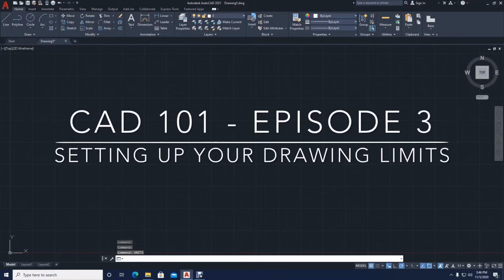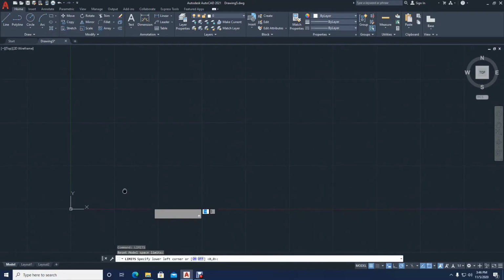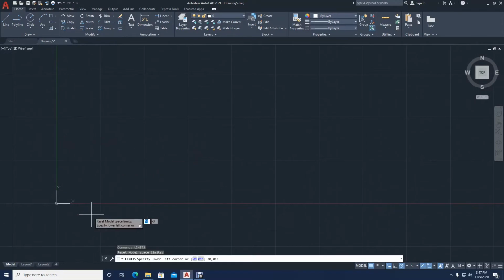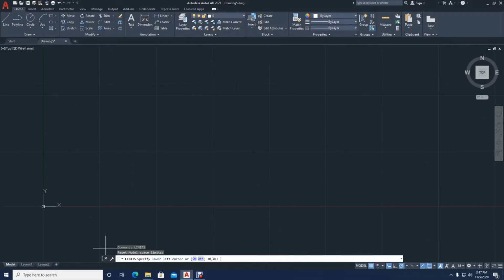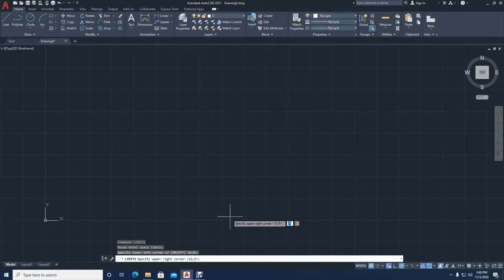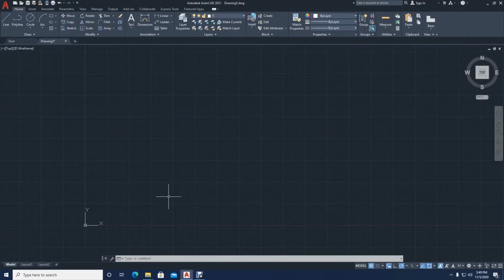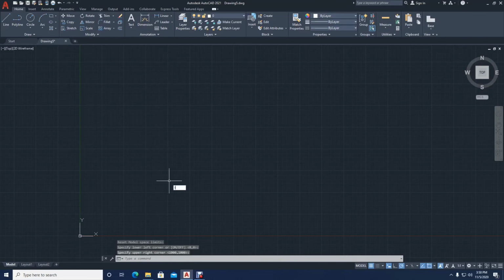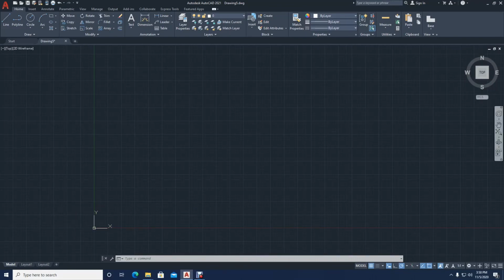CAD 101 Ep. 3 Setting Up Your Limits